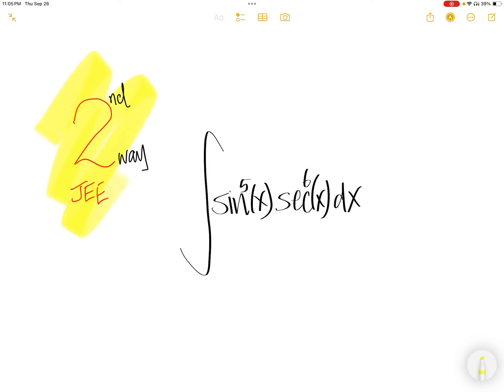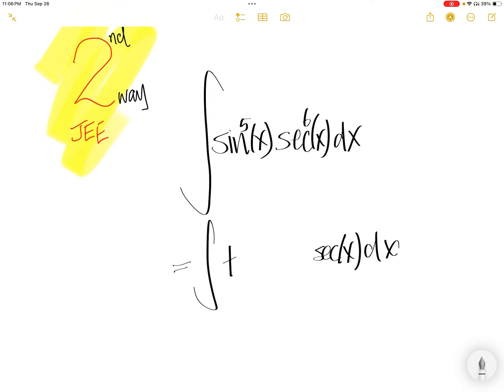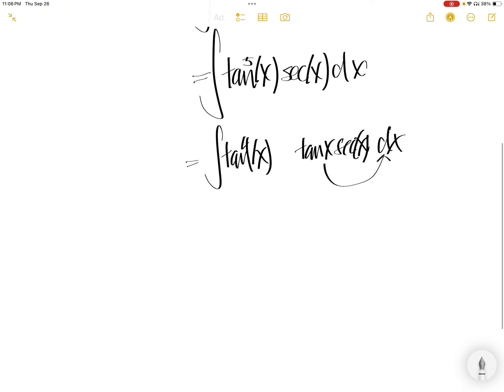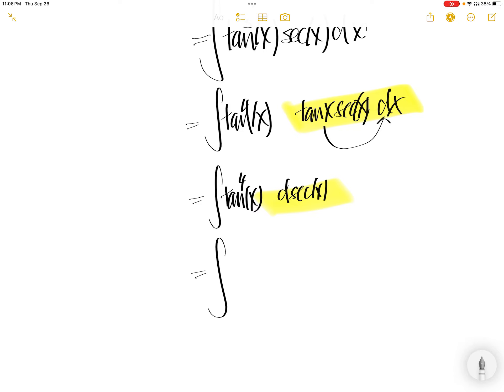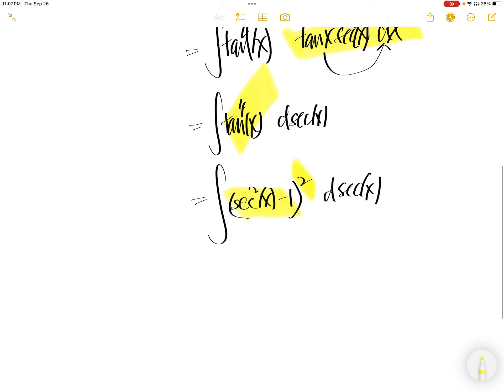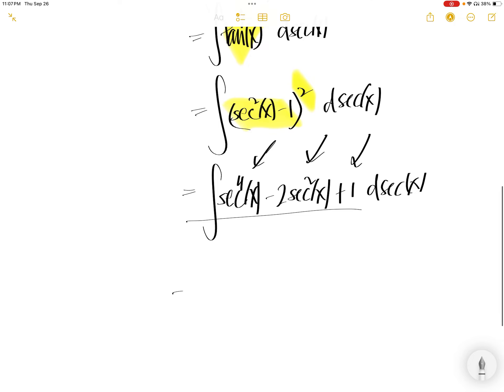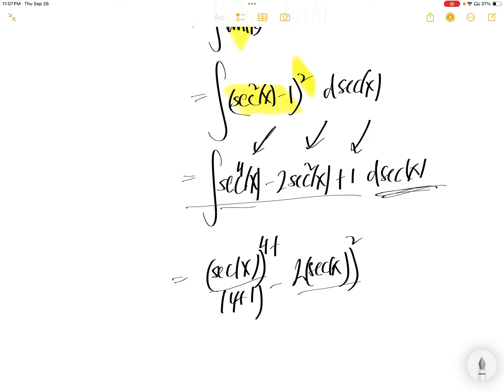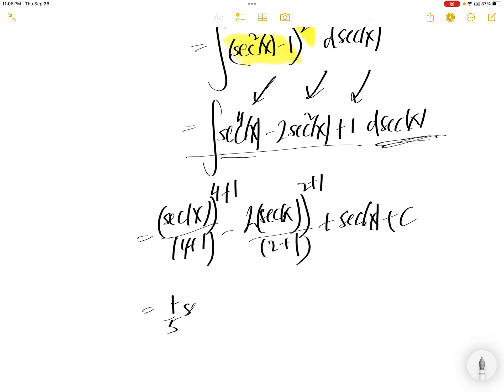JEE 2nd way trig integral sin^5(x) sec^6(x) dx